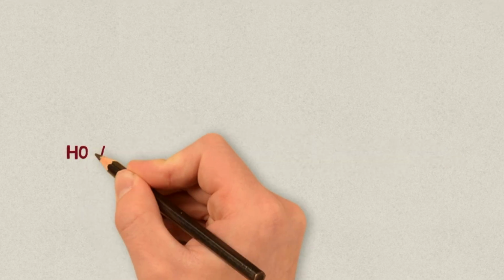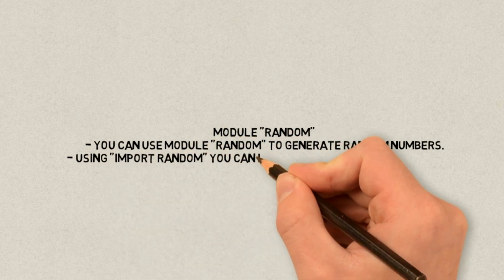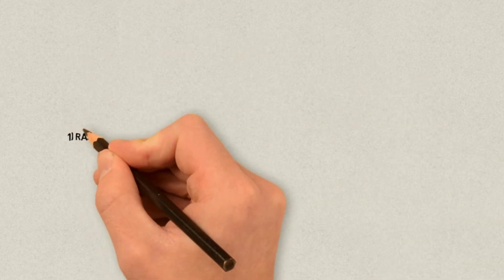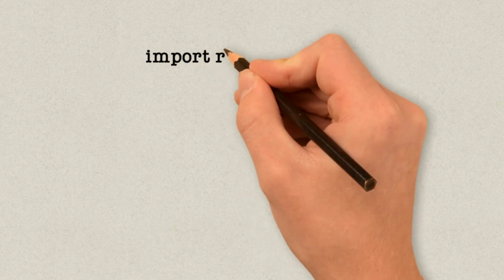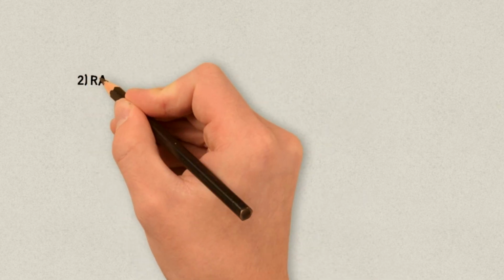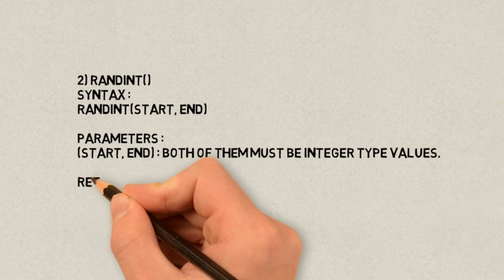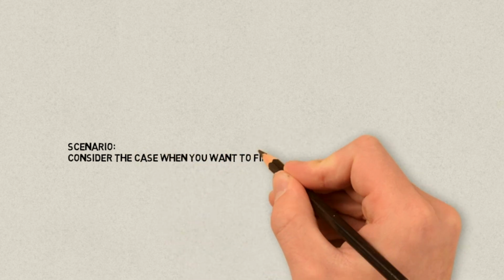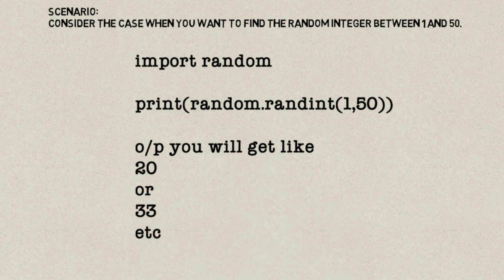How to generate random number in python?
In this video, you will learn about "random" module to generate the random numbers in python.